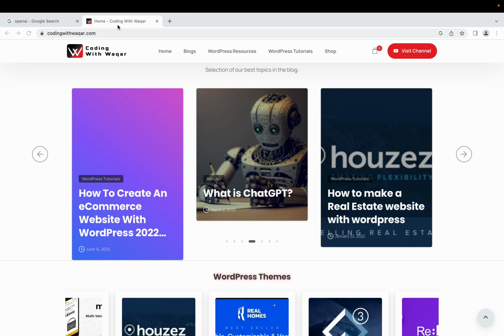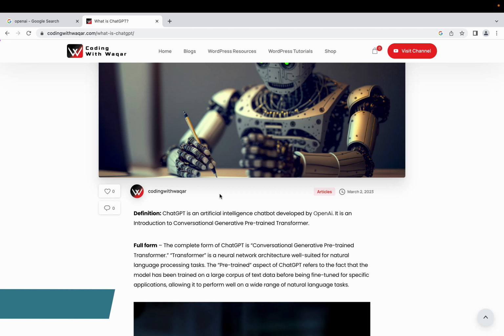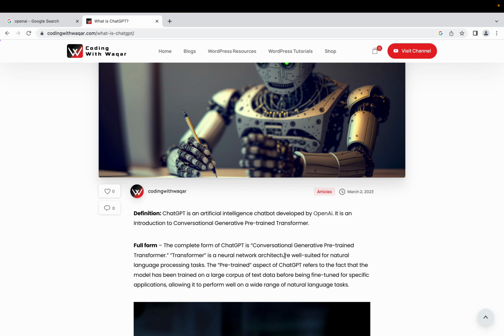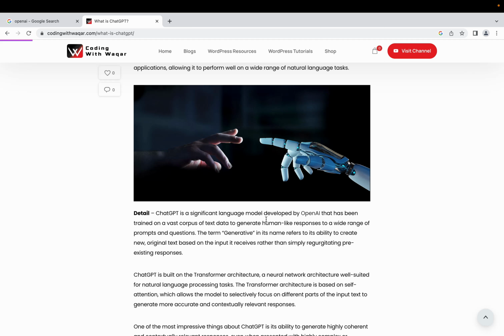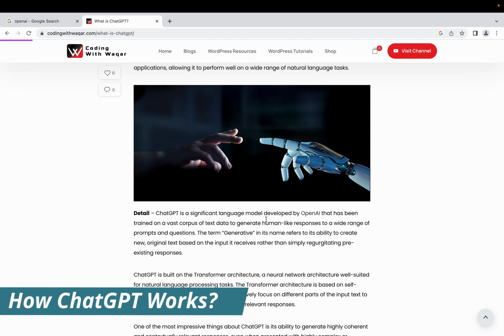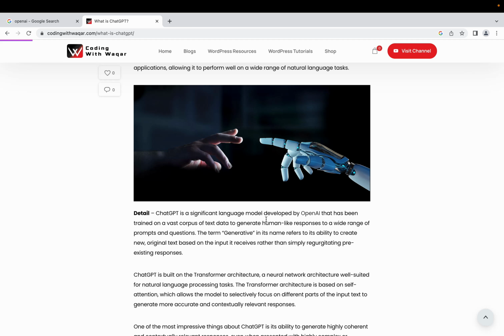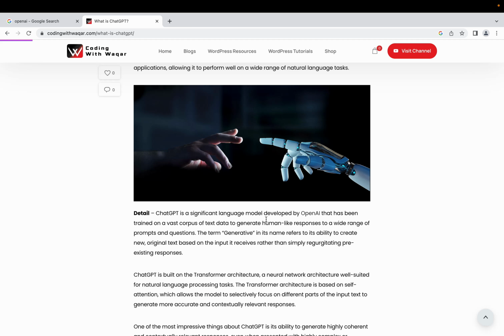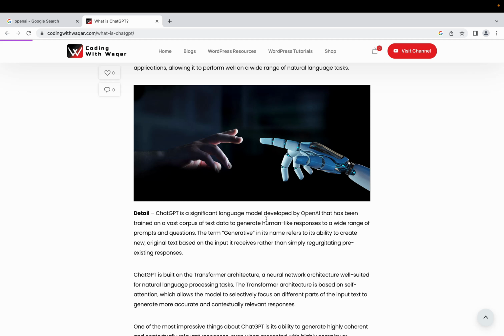What is Chat GPT? - Define Chat GPT - Learn Chat gpt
In this video I will tell you an exciting topic ChatGPT. I will teach you what is chatgpt? what are the applications of chatgpt? how chatgpt works?. You can find a complete detail on my website codingwithwaqar.com.